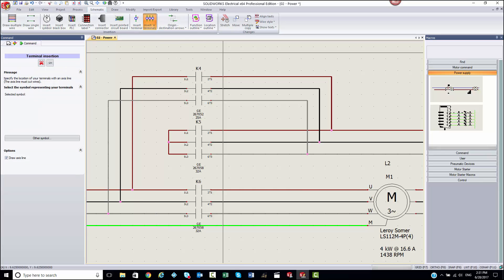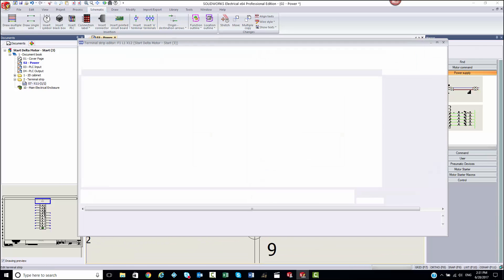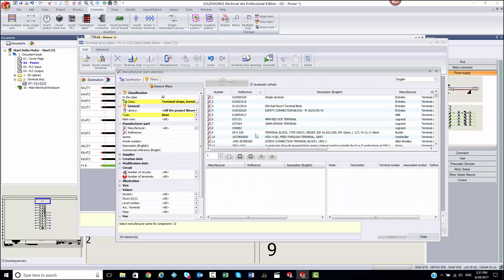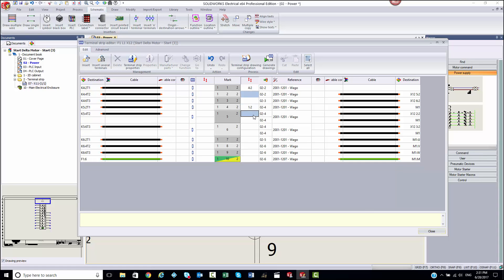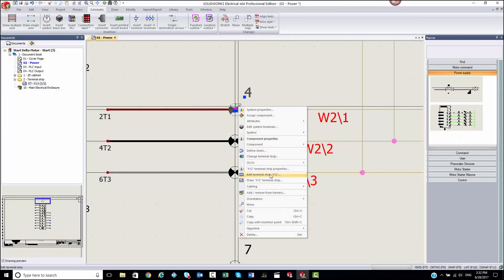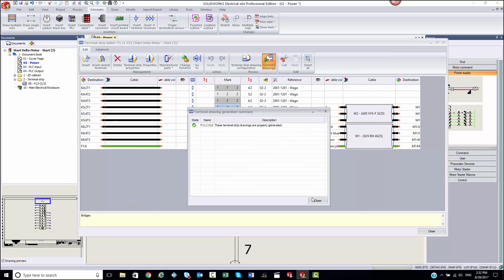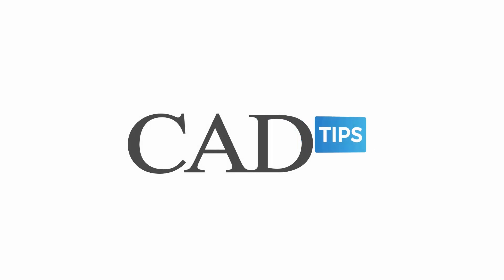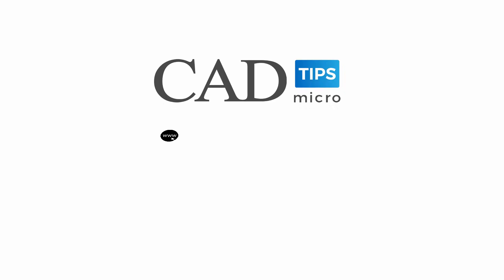Solidworks Electrical - Introduction to Terminal Strip Automation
When it comes to adding Terminal Strips into your schematic, or generating Terminal Strip drawings, this can be a lengthy and error-prone process.

SolidWorks Electrical allows us to automate our Terminal Strips, as well as our drawings.

After reviewing this document, you will learn to:

o Insert a Terminal Strip into a Schematic
o Add Manufacturer parts to our Terminal Strip
o Create Bridges
o Automatically Generate a Terminal Strip drawing

Jamey Larocque
CAD Microsolutions